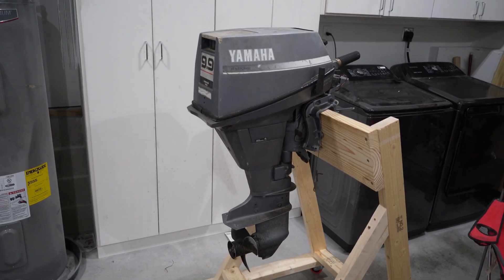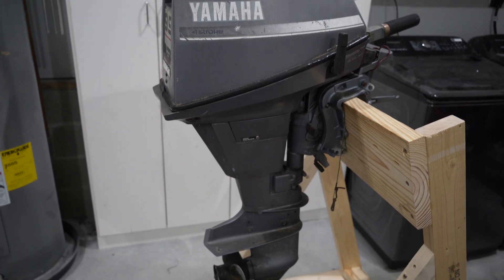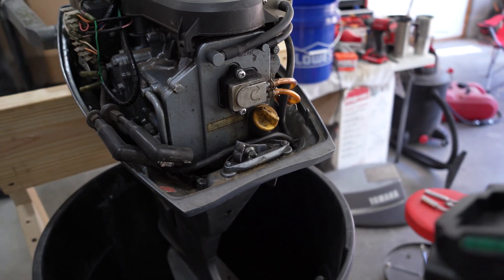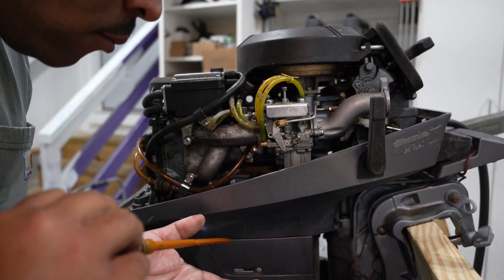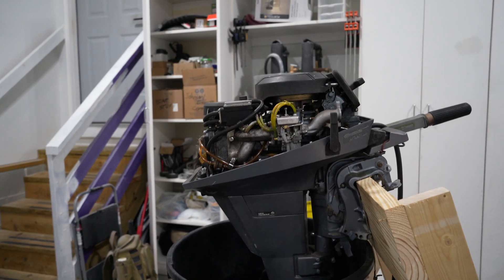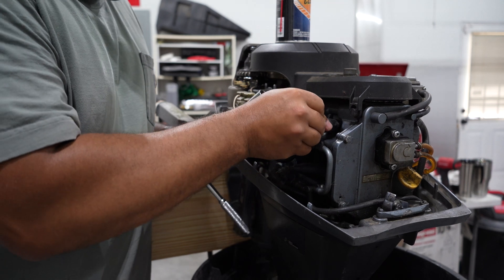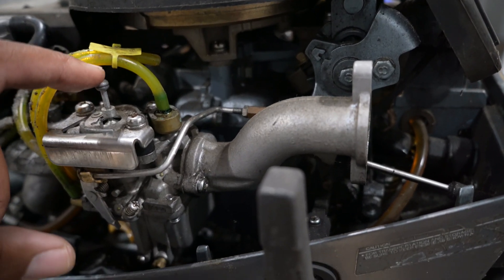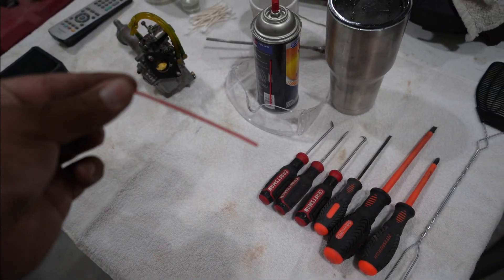1989 Yamaha 9.9hp Outboard: Can I get this old 4 stroke running?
In this video I work on an old Yamaha 9.9 4 stroke.  It is impressive how simple yet effective the mechanical technology is in these old motors.  Can I repair/rebuild this thing and get it running?  Come along with me while I do a little wrenching.

Check out this awesome motor flusher!